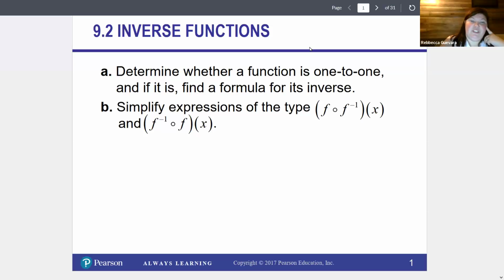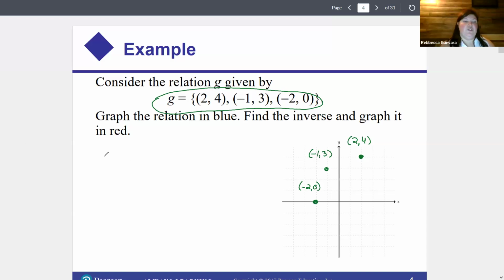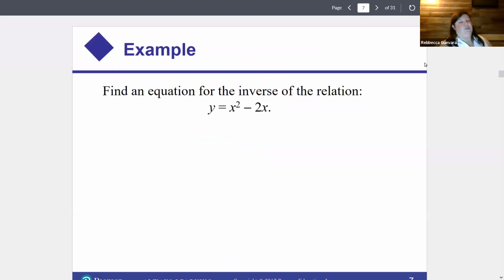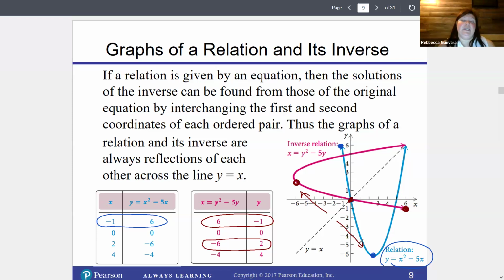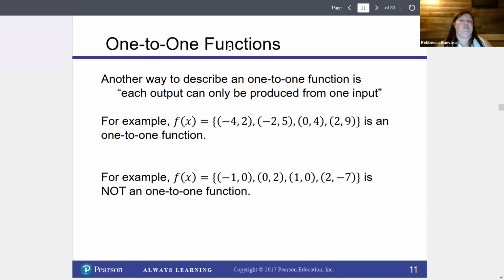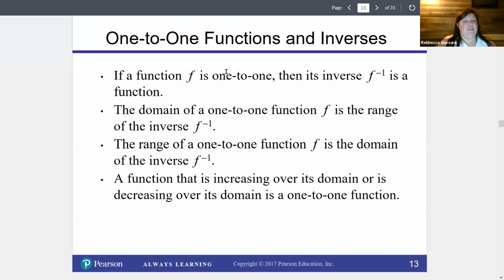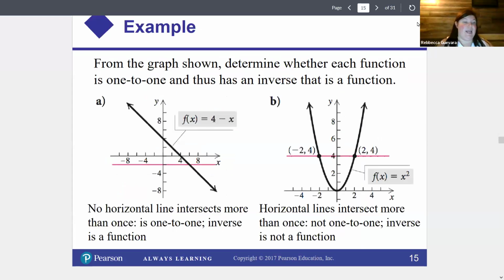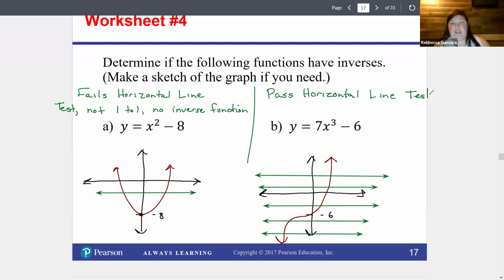College Algebra Section 9.2 (Inverse Relations and Functions)